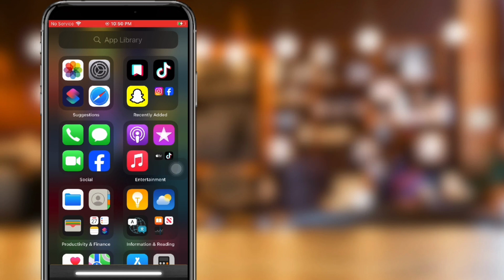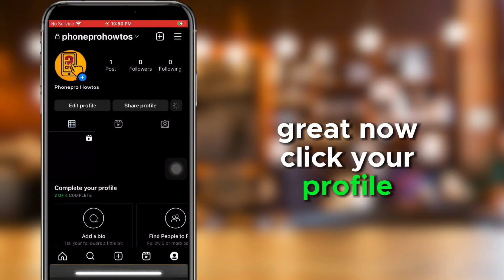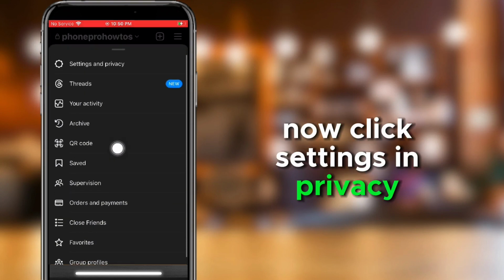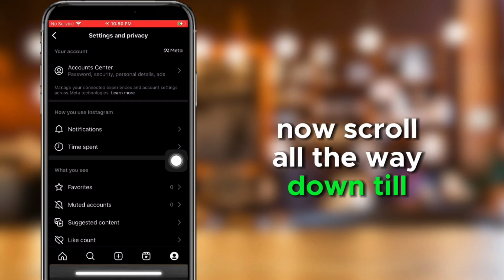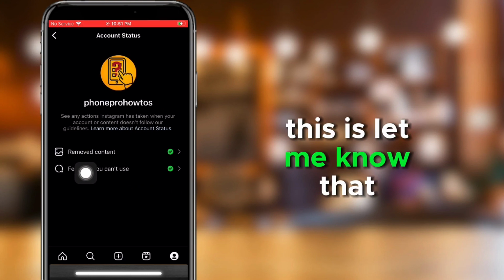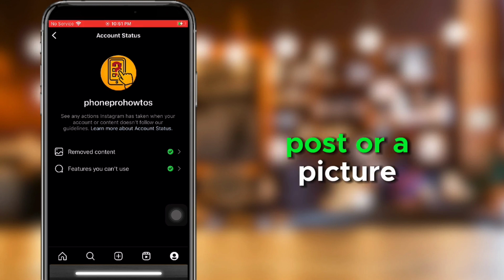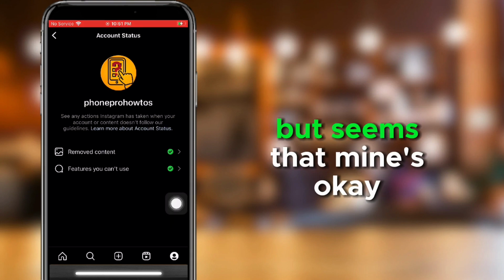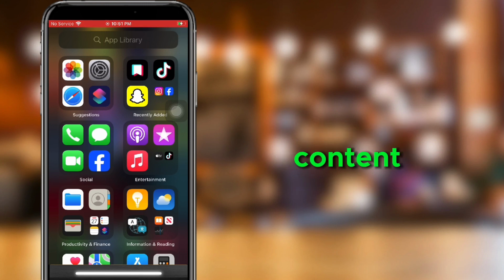How to know if your instagram account is shadow-banned | how to fix it - account status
Navigate the enigma of Instagram shadow-banning with our comprehensive tutorial. This insightful guide not only helps you understand the signs indicating a potential shadow ban on your account but also provides effective strategies to remedy the situation. Discover how to evaluate your account status and gain valuable insights into the complexities of social media algorithms. Watch the tutorial now to empower yourself with the knowledge to ensure a smoother and more optimized experience on Instagram.